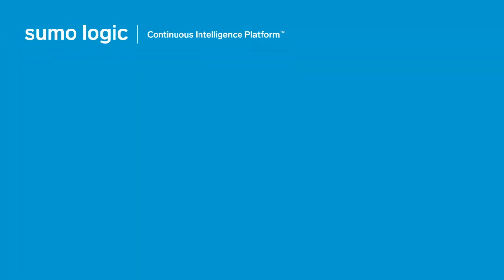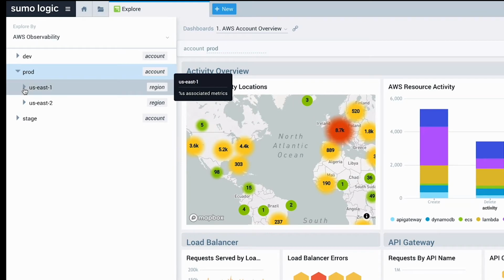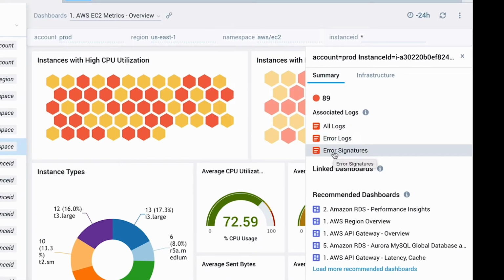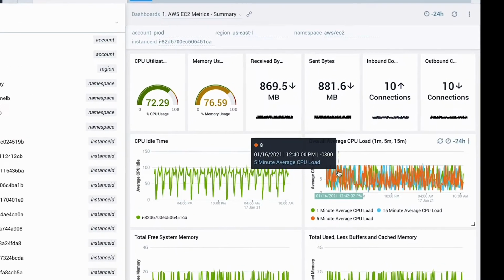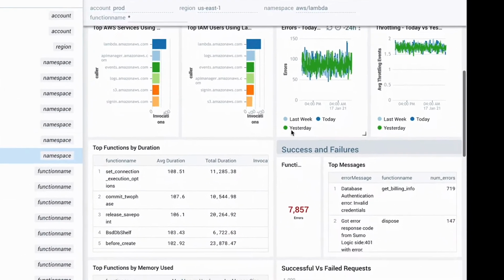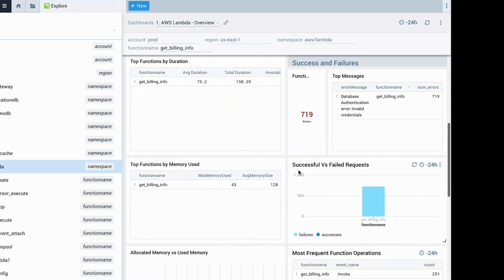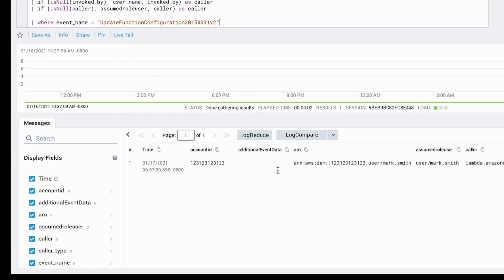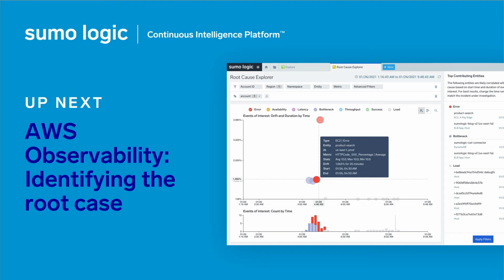AWS Observability: Troubleshooting an issue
Learn how to use the Sumo Logic AWS Observability solution to troubleshoot an issue. Identify the problem by identifying an alerting metric, apply filters to isolate the issue, and pivot to related logs to verify the root cause.